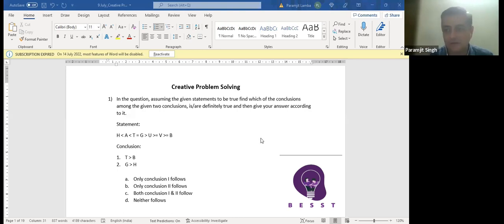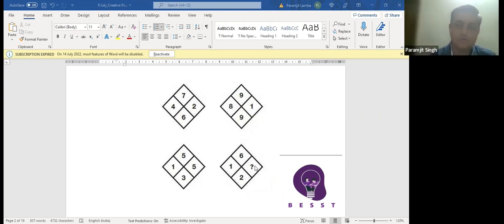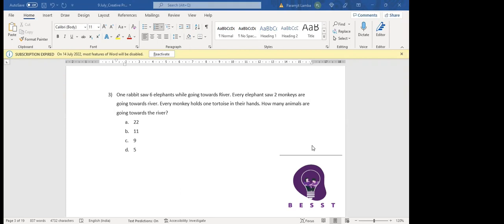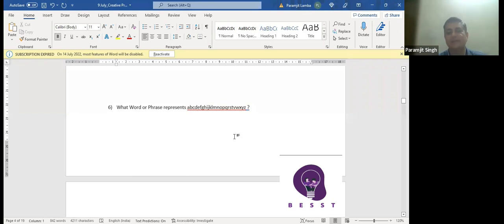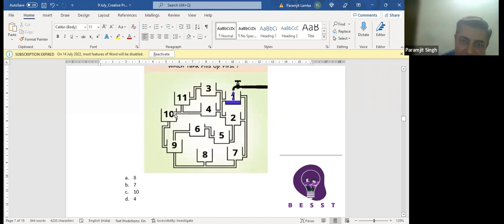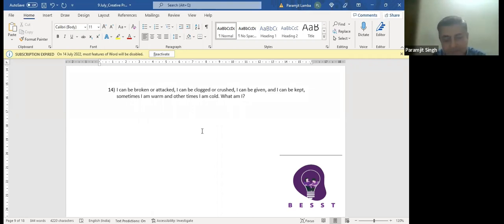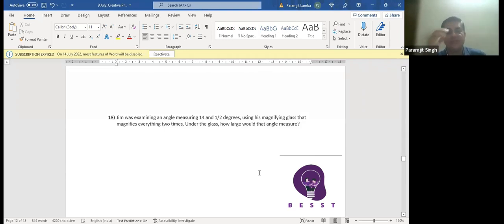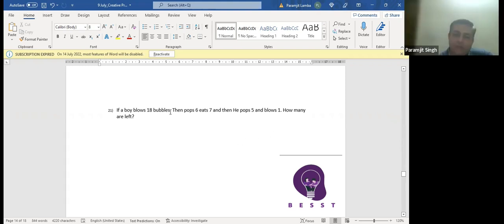General Test (Reasoning) by Paramjit Singh - Part 2